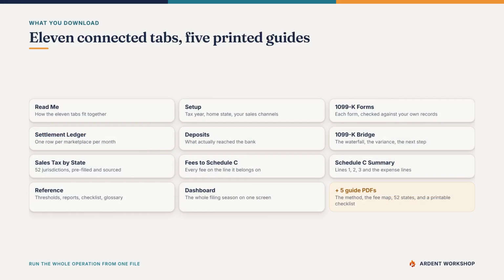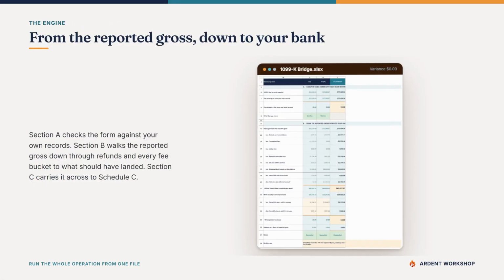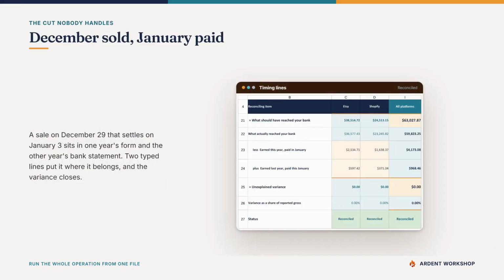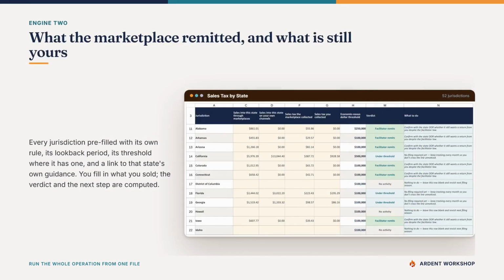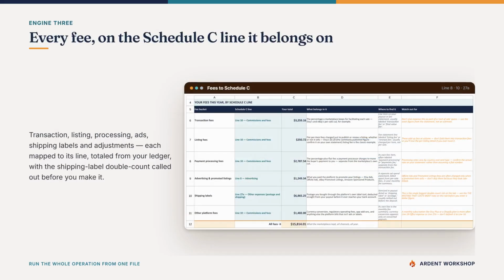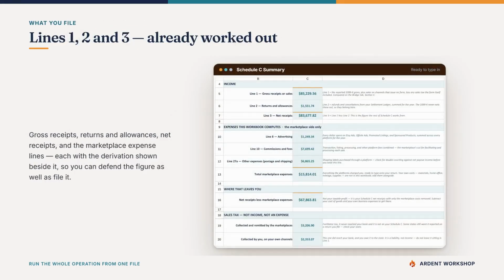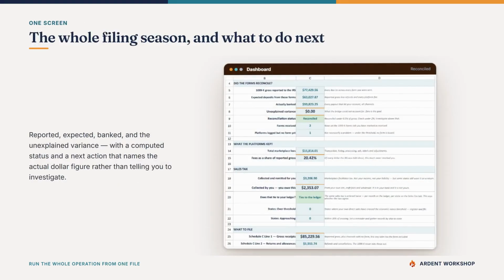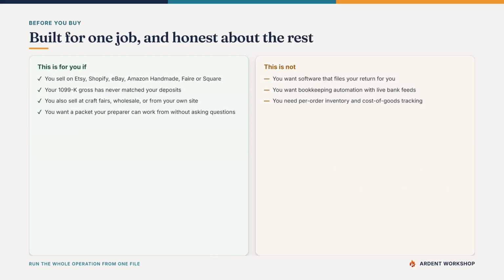1099-K Reconciliation Workbook for Marketplace Sellers — Sales Tax & Schedule C (Etsy, Shopify)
Your 1099-K never matches your bank account, and nobody tells you why. The Marketplace-Seller Sales-Tax & 1099-K Reconciliation Workbook walks Box 1a down to what actually hit your bank, splits what your marketplace already remitted in sales tax from what you still owe, and sorts every fee onto its Schedule C line — one workbook, in Excel, Google Sheets, and LibreOffice.

Etsy, Shopify, eBay, Amazon Handmade, Faire, Square, craft fairs — if you sell on more than one, your gross payment volume and your deposits stop lining up fast. This workbook logs each platform's forms and payouts once, then does the reconciliation math so the unexplained gap between what was reported and what was banked has a number and a next action, not a shrug.

WHAT'S INSIDE (11 connected tabs)
• Read Me — how the workbook fits together
• Setup — your tax year, home state, and your sales channels
• 1099-K Forms — each platform's Box 1a, entered from the actual form
• Settlement Ledger — every payout logged once
• Deposits — what actually hit the bank
• 1099-K Bridge — gross walked to expected deposits, with the unexplained variance and a next action
• Sales Tax by State — 52 jurisdictions split into facilitator-remitted vs. seller-owed
• Fees to Schedule C — every fee bucket mapped to its Schedule C line, with a shipping-label double-count guard
• Schedule C Summary — your marketplace-side numbers, ready to hand off
• Reference — platform and state notes
• Dashboard — the whole reconciliation and tax picture at a glance
• Plus 5 PDF guides, including a printable filing-season checklist

CHAPTERS
0:00 Why your 1099-K never matches your bank
0:24 What's inside — eleven tabs and five guides
0:32 Open it in Google Sheets, one click
0:40 The 1099-K Bridge
0:48 Every dollar in the gap, named
0:57 December sold, January paid
1:08 Sales tax by state — 52 jurisdictions
1:18 A verdict per state
1:25 Every fee on its Schedule C line
1:32 What each channel really costs
1:41 Schedule C Lines 1, 2 and 3
1:53 The Settlement Ledger
2:01 The Dashboard
2:08 The five printed guides
2:15 Who it's for
2:24 Own it, don't rent it
2:42 Instant download

This covers the marketplace side of Schedule C only — cost of goods, materials, home office, and mileage aren't included. A business and tax-record reference, not licensed tax, accounting, or legal advice — every figure is illustrative and state sales-tax rules change, so confirm the current thresholds for your state before filing. Created with AI assistance under Ardent Workshop's creative direction, then reviewed and edited before release.